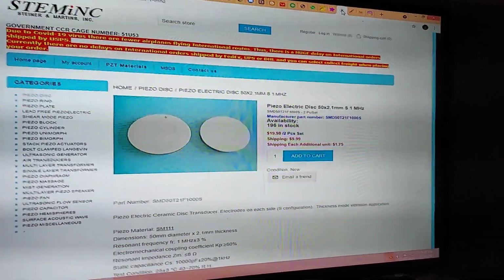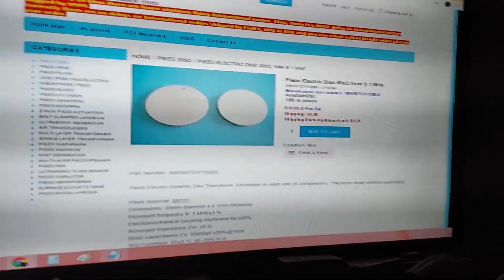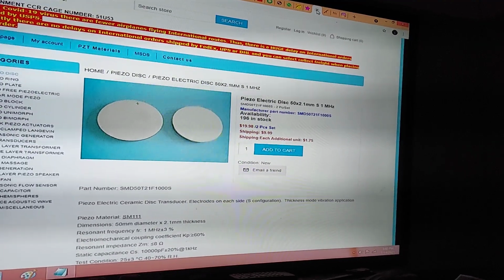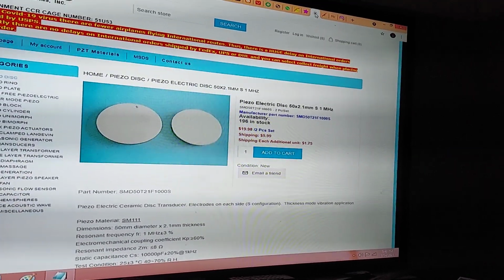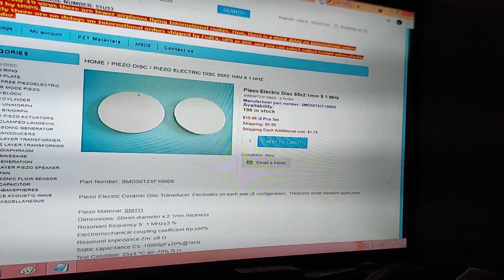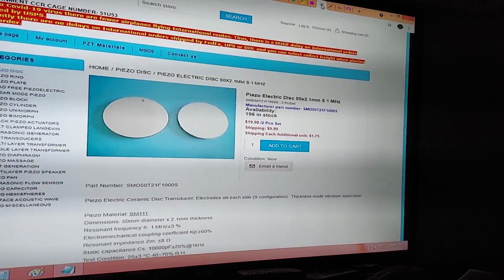DIY SPL meter using math, 50mm piezo wafer, project box & DVM - PRESTO! DB Drag on the cheap & easy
Hamby also stuck a pair of suction cups on it so you could stick it on your windshield.

Ideal, strong ABS project box - shorturl.at/dmGS5

Also found these - shorturl.at/dgoyQ

You probably want to use a nice used Fluke meter you can get online or from your local pawn shop or crackhead for around $40-50.

I use these for car audio - shorturl.at/jrz02

(Evil banks: Angry Bank as seen in, "How To Make A Movie The Movie dot com", and of course the usual suspects, Bank of America, Chase, Citi and Wells Fargo.  Seems like US Bank is also on the evil crew).